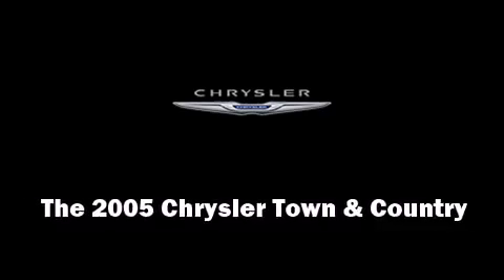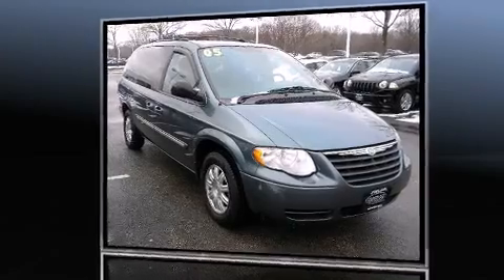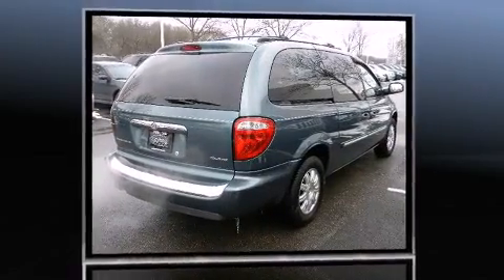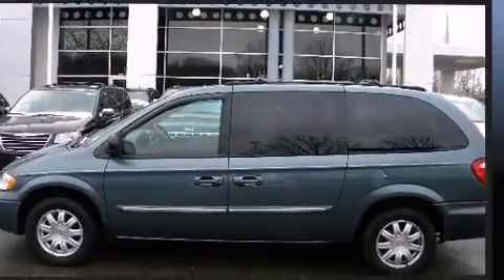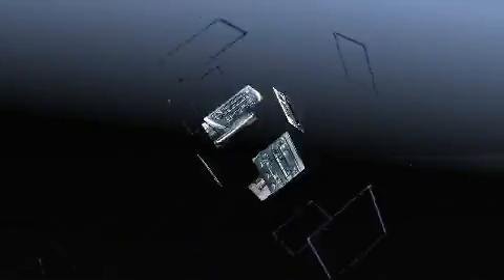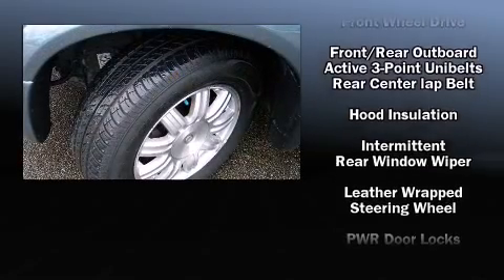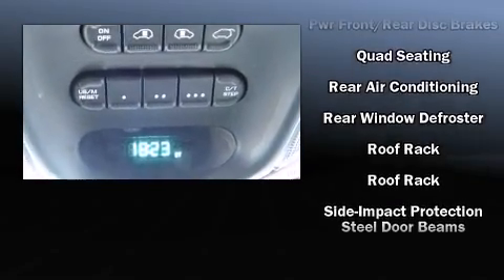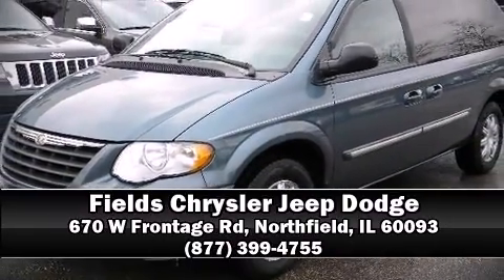2005 Chrysler Town & Country Touring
Step into the 2005 Chrysler Town & Country. A 3.8 liter V-6 engine pairs with a sophisticated 4 speed automatic transmission, providing a smooth and predictable driving experience. Top features include front bucket seats, delay-off headlights, front and rear air conditioning, tilt steering wheel, a power liftgate, remote keyless entry, an overhead console, and 1-touch window functionality. Storage solutions are integrated throughout the interior, demonstrating thoughtful attention to detail Third row seats expand the maximum passenger capacity to 7. Chrysler ensures the safety and security of its passengers with equipment such as: dual front impact airbags, knee airbags, traction control, ignition disabling, and 4 wheel disc brakes with ABS. It also arrives with a Carfax history report, providing you peace of mind with detailed information. We have a skilled and knowledgeable sales staff with many years of experience satisfying our customers needs. They'll work with you to find the right vehicle at a price you can afford. Stop in and take a test drive!